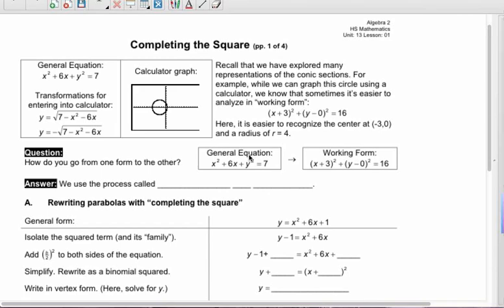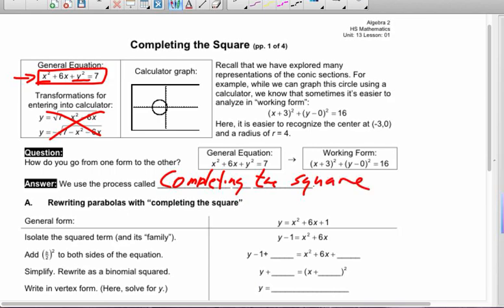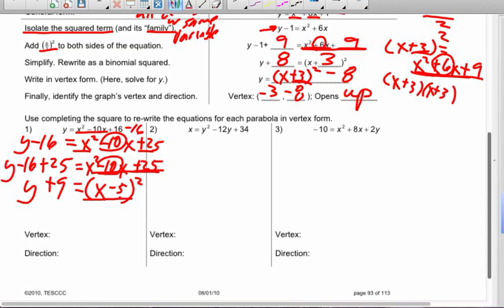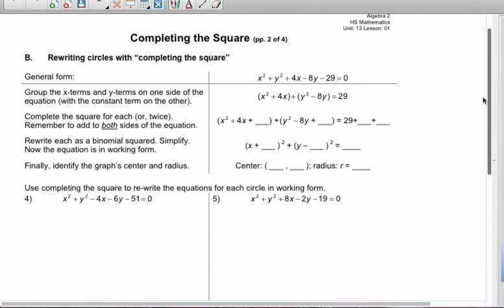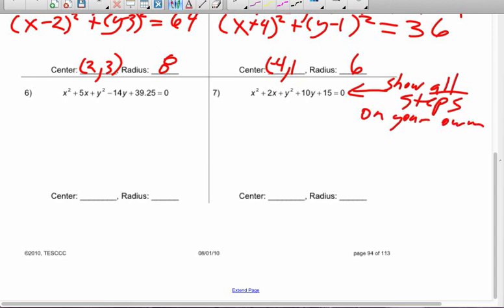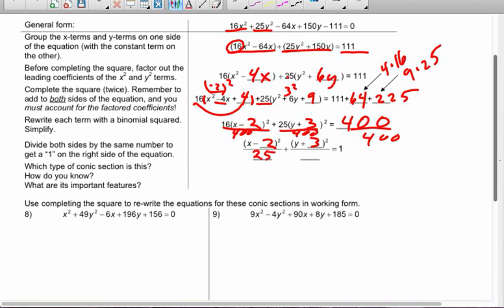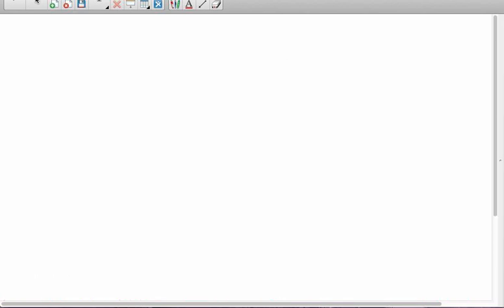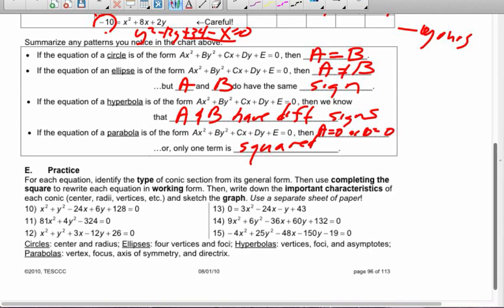Algebra 2: Completing the Square